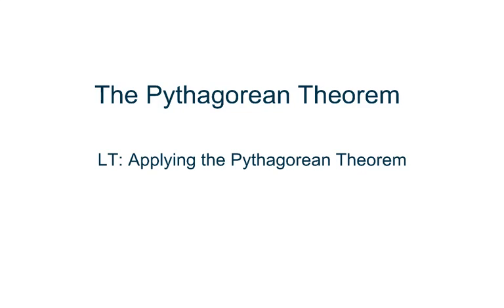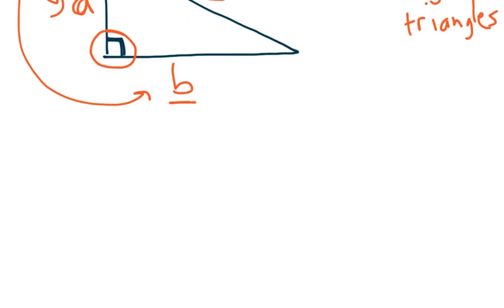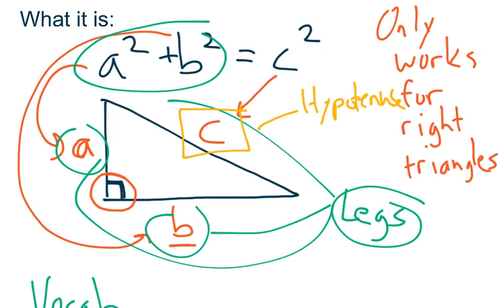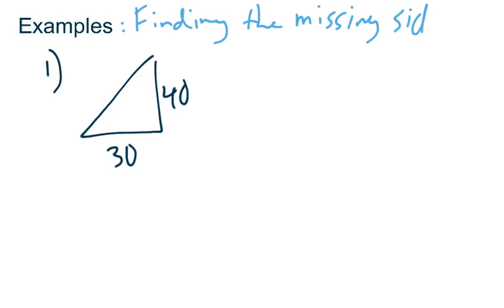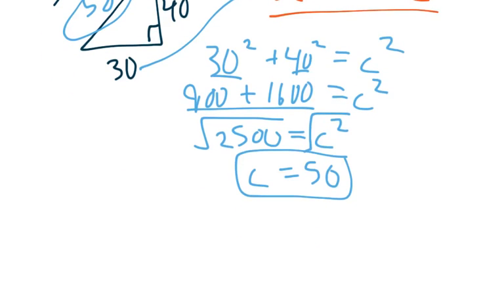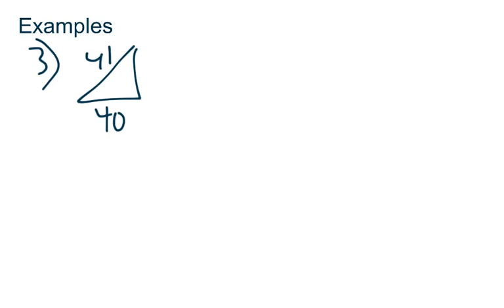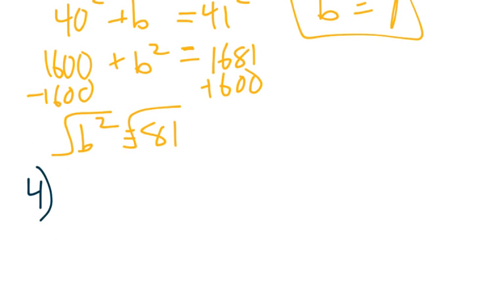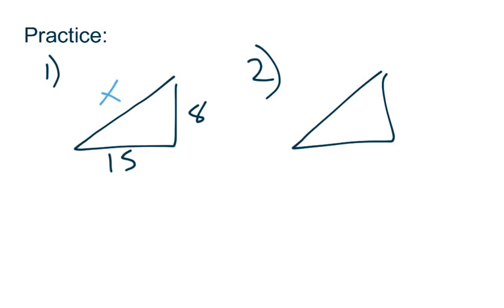The Pythagorean Theorem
This video lesson goes over how to use the Pythagorean theorem to find missing sides on right triangles